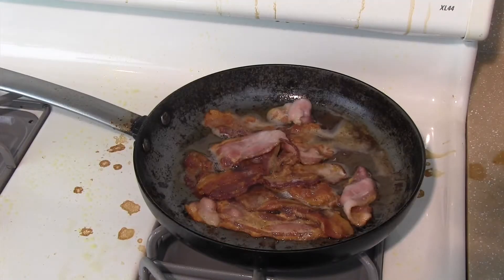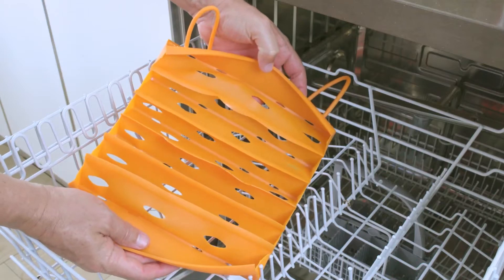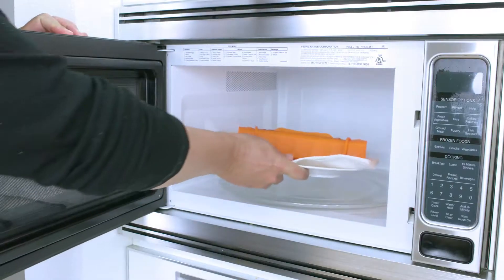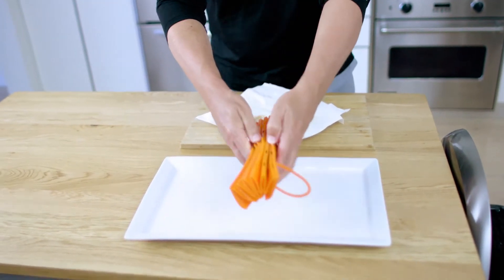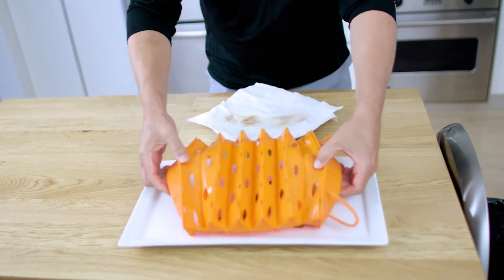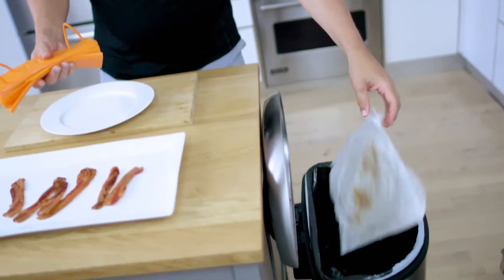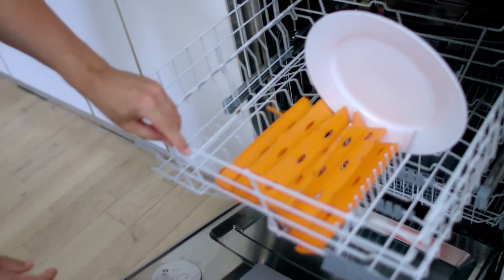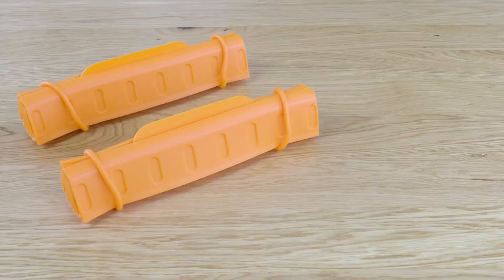Bad Boy Bacon Simple Use and Clean-up